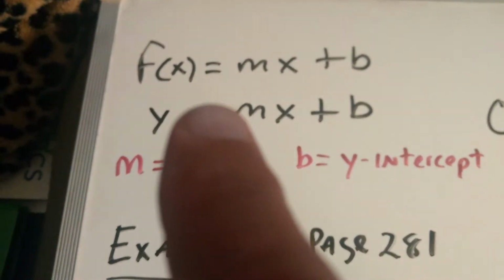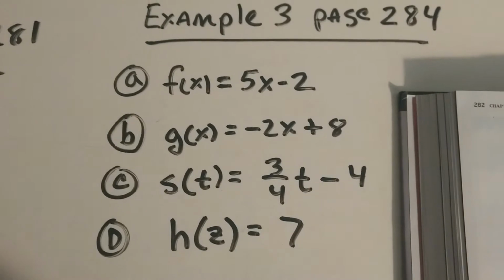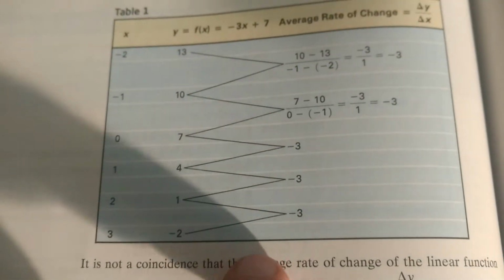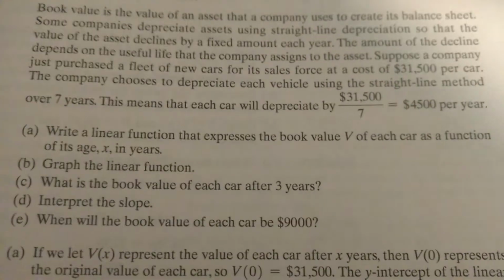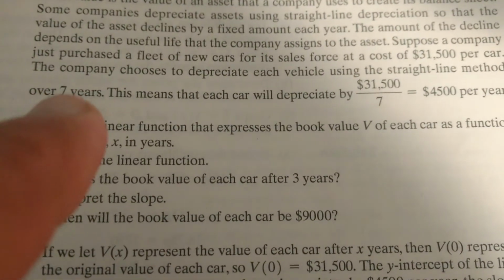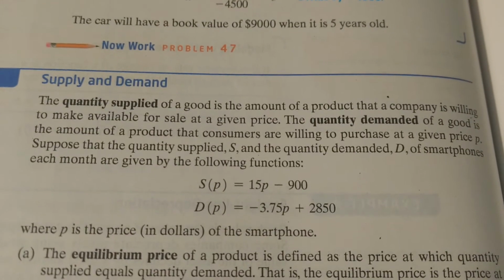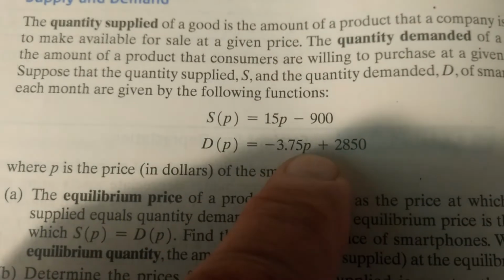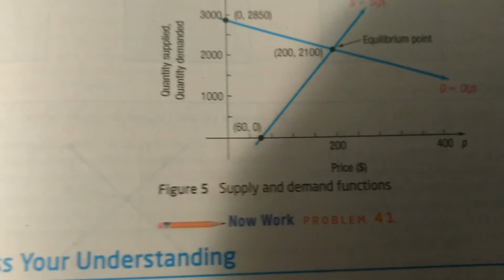MAC 1105 chapter 4 section 1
Worked problems